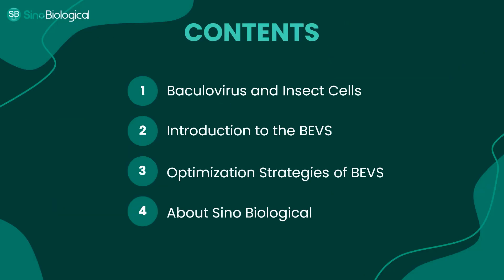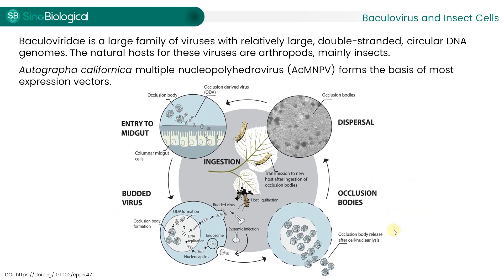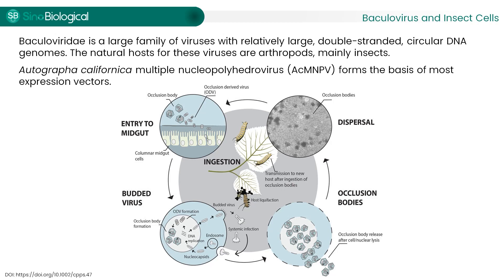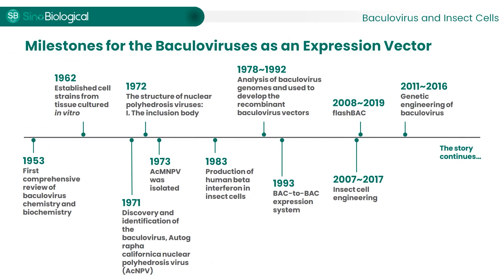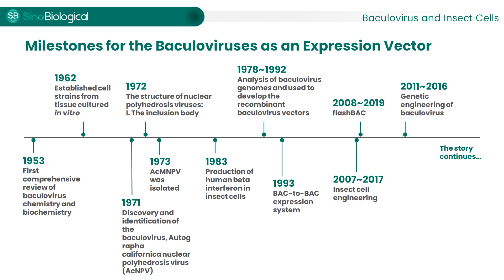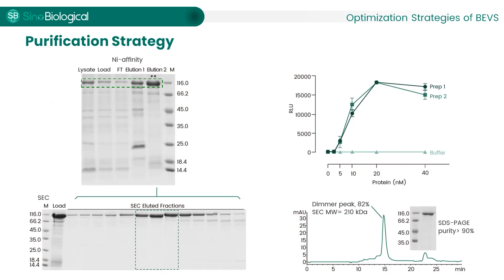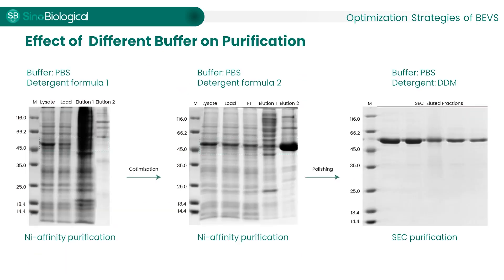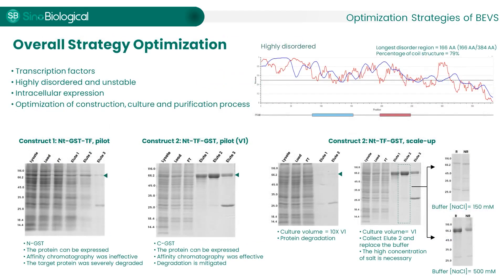Producing Recombinant Proteins with the Baculovirus Expression Vector System (BEVS)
Over the past three decades, baculovirus expression vector system (BEVS) has become one of the most powerful and robust methodologies for recombinant protein production. This system can express proteins more efficiently compared with other expression systems with better post-translational modifications that can well maintain the natural properties of the proteins.

In this webinar, Dr. Xuejiao Zhang will introduce the development history and technical process of BEVS, and share successful cases focusing on baculovirus vector construction strategies, protein expression and purification scheme optimization.

Learning Objectives：
Review characteristics of the baculovirus and insect cells
Outline the technical process of BEVS
Illustrate recombinant protein expression strategy of BEVS
Discuss scheme optimization of BEVS